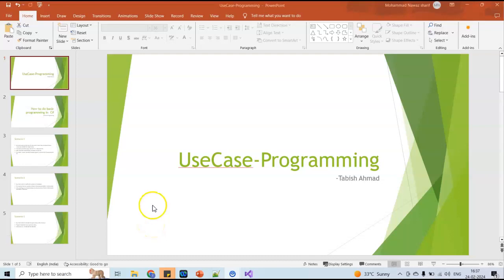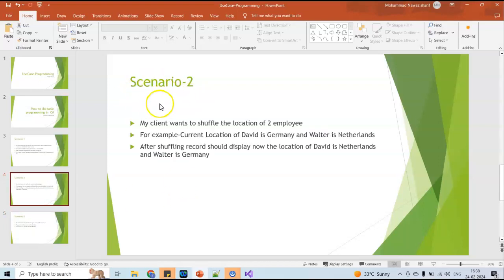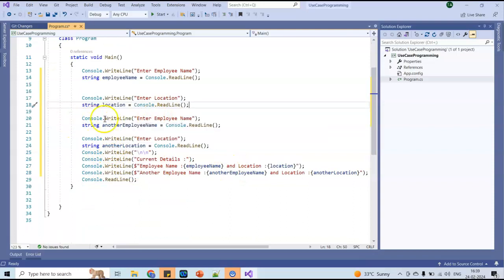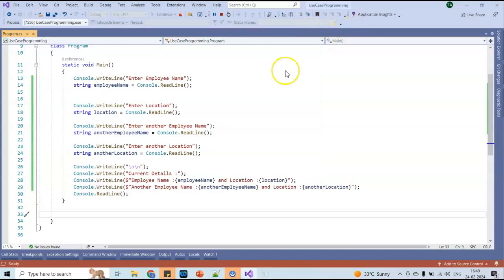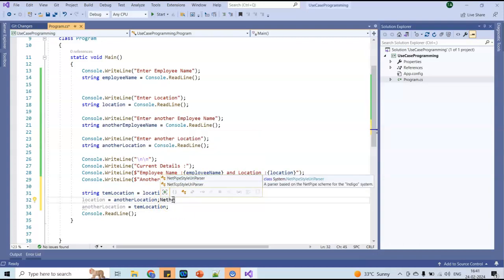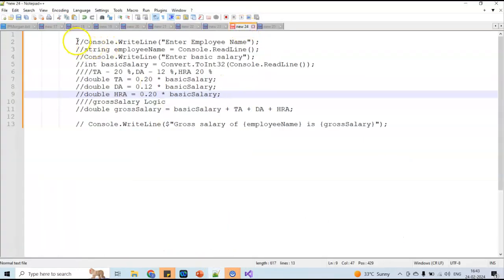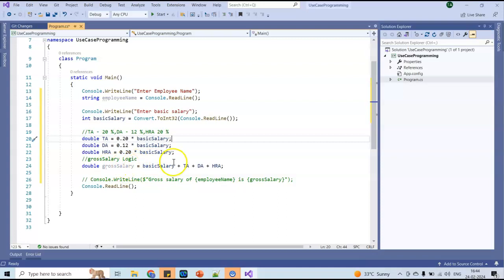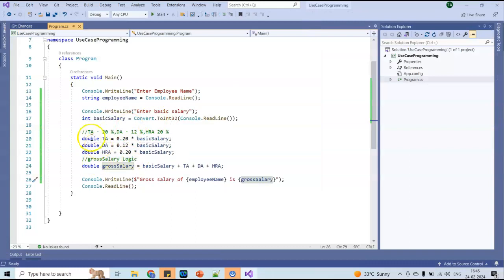How to implement swapping in C#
Swapping | Gross salary calculation logic in C#